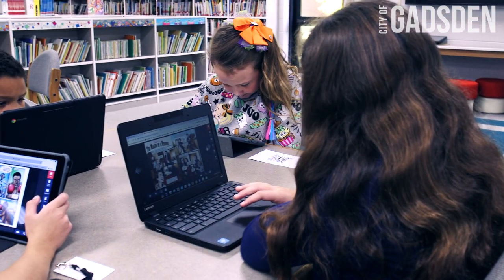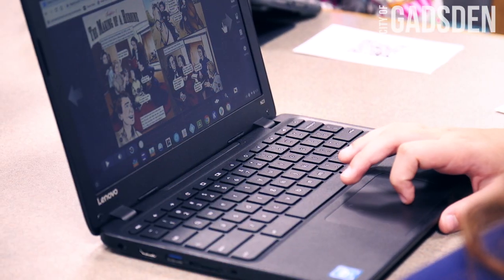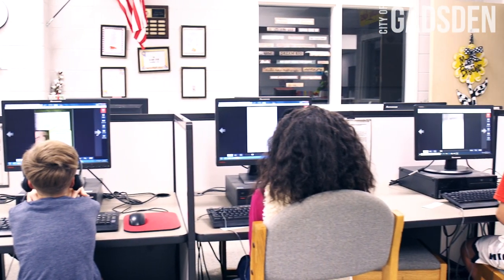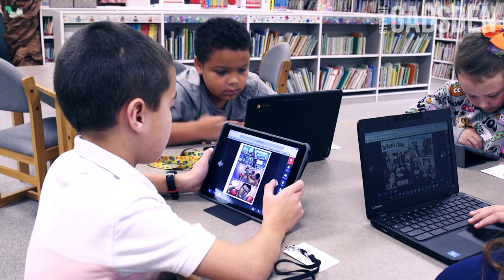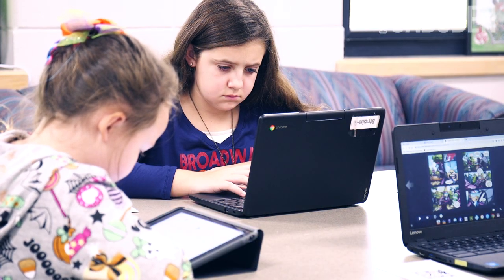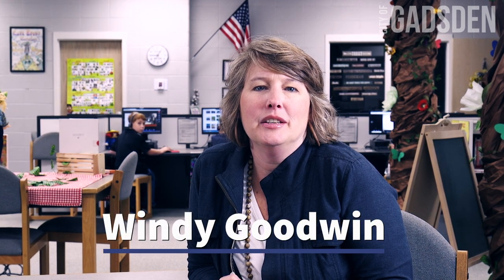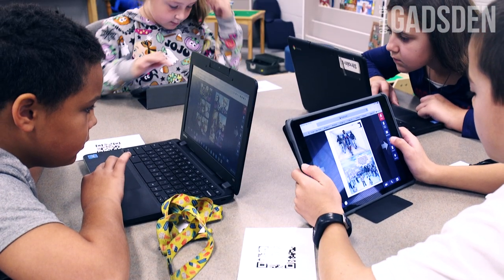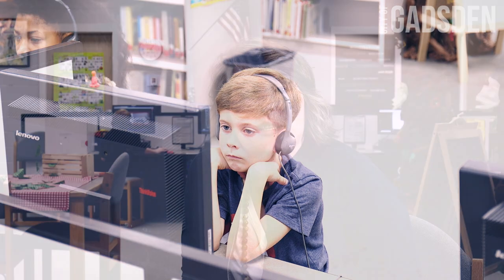City of Gadsden & Gadsden City Schools Reading Initiative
The City of Gadsden and Gadsden City Schools have partnered to bring MyOn, a digital reading tool to every Gadsden City Schools Student.